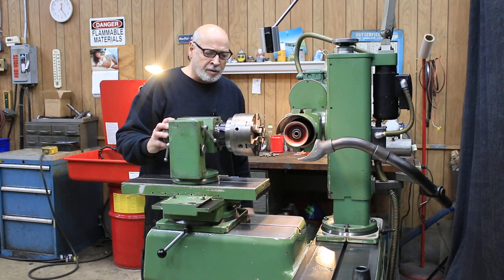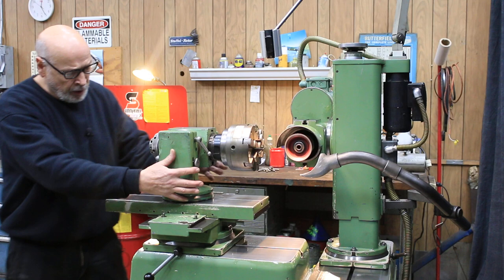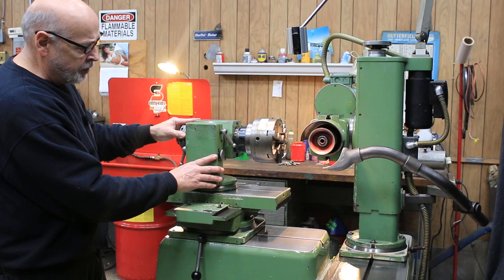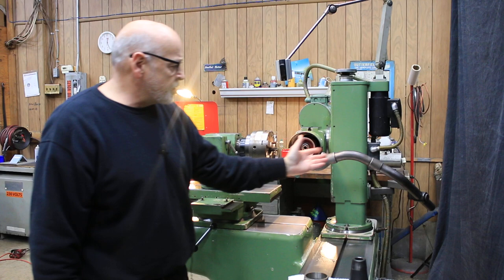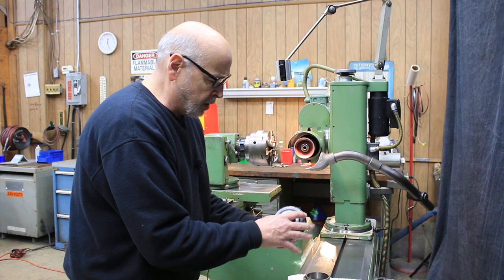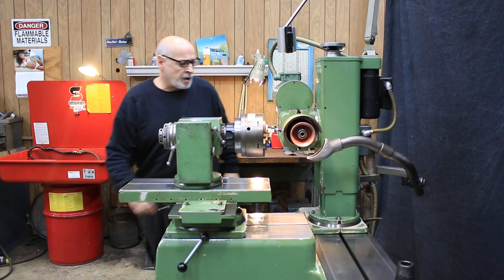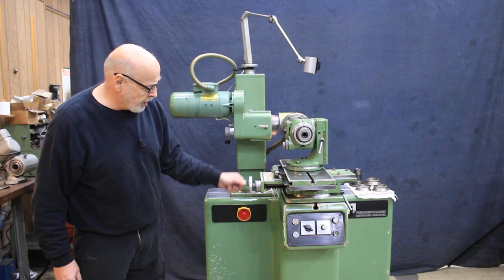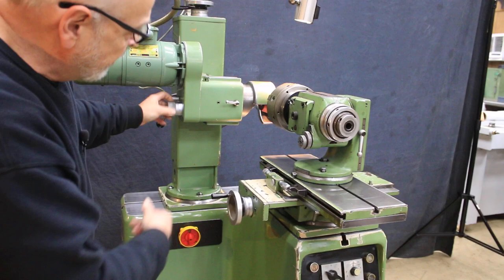DECKEL UNIVERSAL TOOL & CUTTER GRINDER